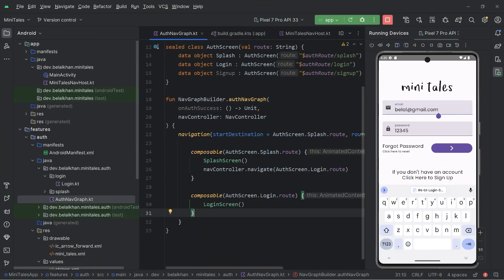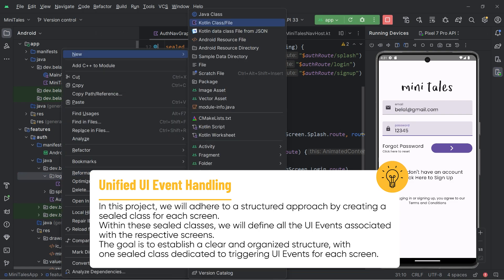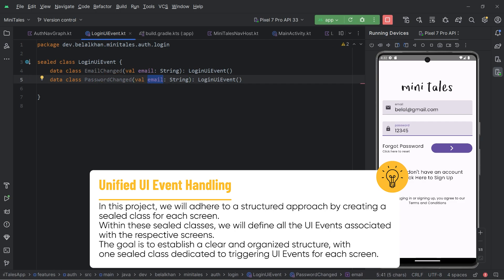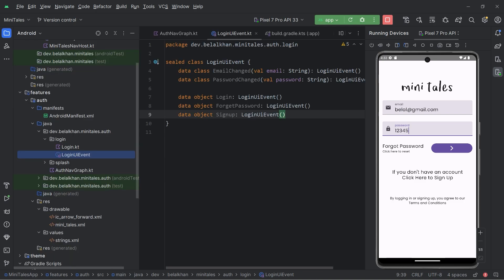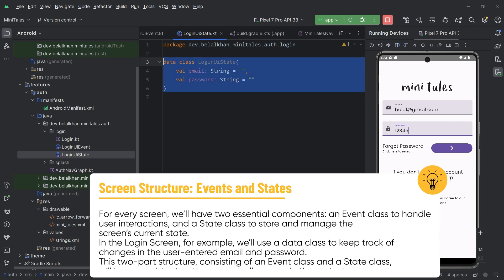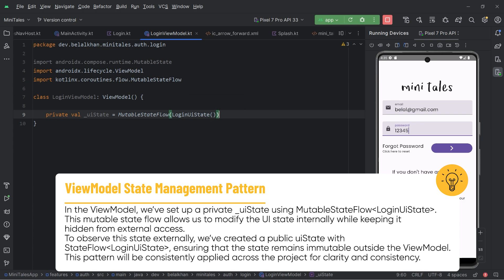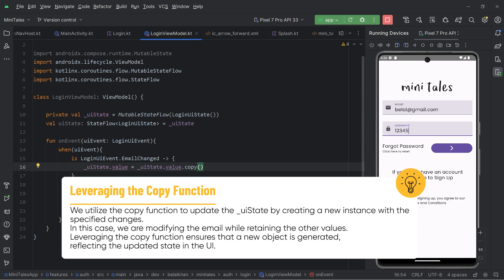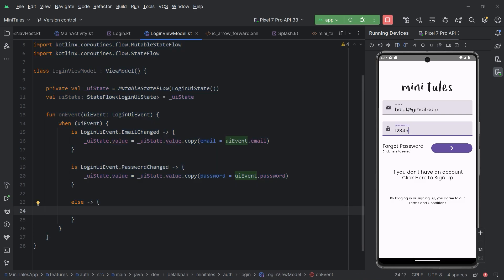Mastering Login Screen Design: Managing State and Events in ViewModel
🚀 Welcome to the "Ultimate Android App Creation Journey" – a personalized adventure tailored for budding to intermediate-level Android developers seeking to elevate their skills! 📱💻 This course is designed for enthusiasts with a foundational understanding of app development, Android Studio, and the Kotlin language. 🚀

In this video,🚀 Explore the essentials of crafting a seamless login experience! Learn to design a responsive Login Screen, handling user input, triggering events, and managing state using ViewModel in Android development.

🧠 Dive into ViewModel intricacies, implementing a sealed class for event handling and a data class for efficient state management. Follow step-by-step guidance on updating UI state seamlessly through a ViewModel function.

💻 Whether you're a beginner or an experienced developer, this lesson provides valuable insights and techniques to enhance your app design skills. Uncover the secrets behind a polished Login Screen that not only looks great but also functions flawlessly.

Crafting these courses is a labor of love, and your support means the world! 🌍✨ If you've found value in the "Ultimate Android App Creation Journey," consider supporting me with a cup of coffee on

Your contribution fuels the effort behind every lesson, tutorial, and line of code, ensuring top-notch learning experiences. 🚀👨‍💻 Let's brew success together! ☕💪💙

A heartfelt thank you for your unwavering support! ❤️❤️ Let's continue this incredible journey of learning, exploring, and building together. The future of app development is in our hands!

🕒 00:00 - Introduction: Design Mastery Kickoff
🕒 00:48 - Crafting Events: Sealed Class for UI Triggers
🕒 02:05 - State Management Brilliance: Data Class for UI Harmony
🕒 02:56 - ViewModel Maestro: Creating LoginViewModel
🕒 04:48 - Harmony Unleashed: Wiring Composables with ViewModel
🕒 06:48 - UI Synchronization: Observing State Changes
🕒 07:45 - Empowering UI: Providing ViewModel
🕒 08:00 - Finessing Details: Quick Fix Session
🕒 08:56 - Bringing It Home: Wrapping Up